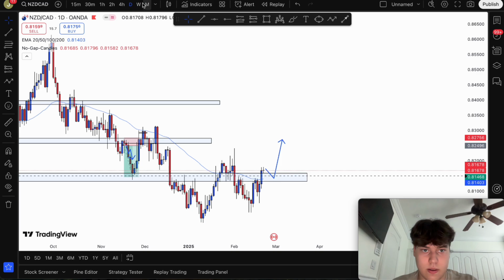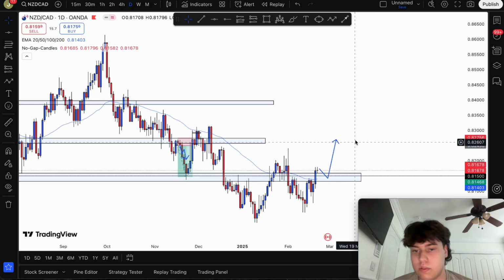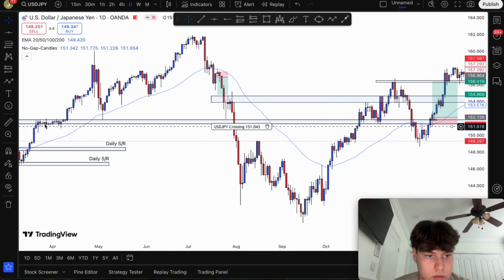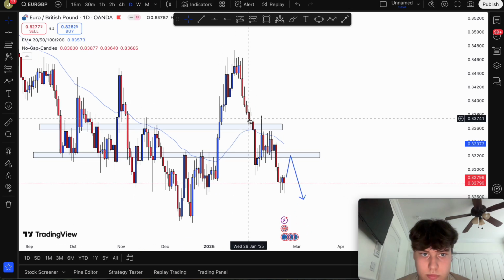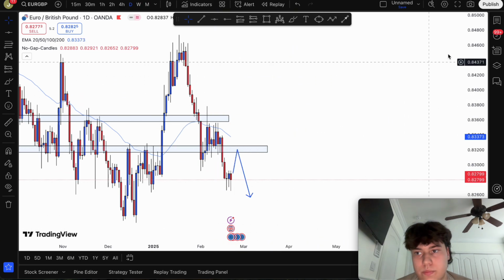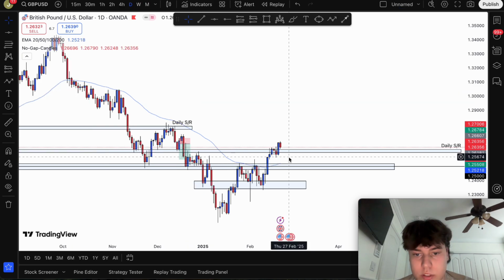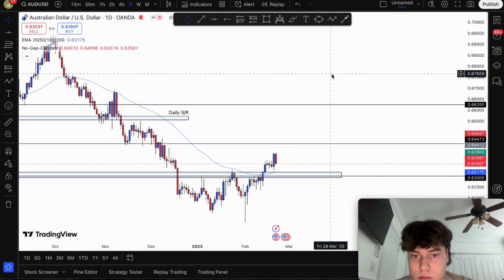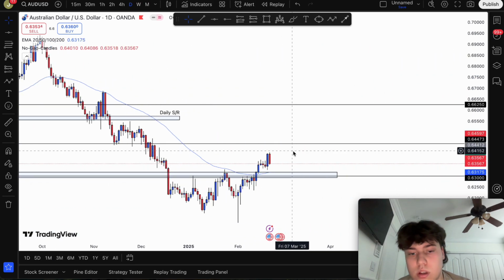Top Forex Pairs to Trade Next Week | Full Breakdown of NZDCAD, USDJPY, EURGBP & More! 📊💰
My name is JC and I am a 17 Year-Old day trader passionate about mastering the markets and achieving financial freedom.

I'll document my entire journey on this channel.You’ll see every trade I take, the lessons I learn, and how I manage my mindset along the way. My goal is to inspire others while staying accountable to myself.

I am Funded on a 5K account as soon as i turn 18 i will be getting a 300K